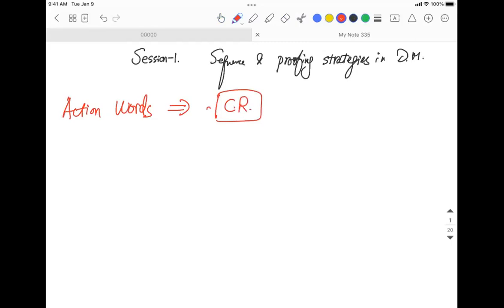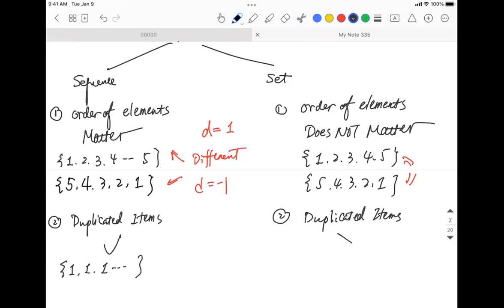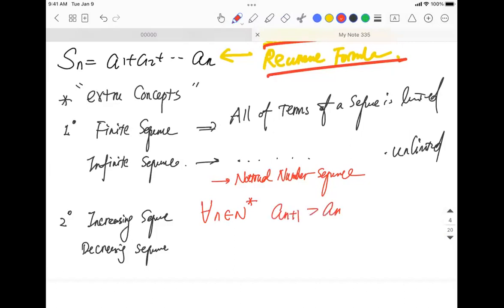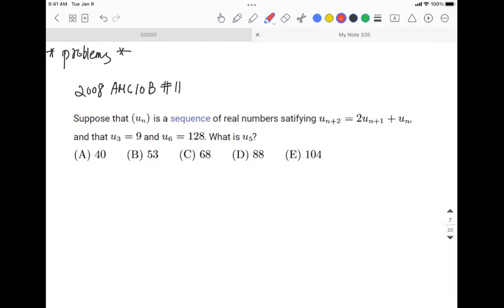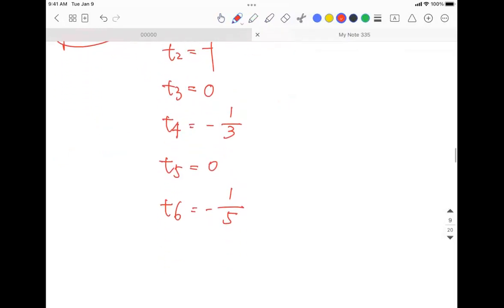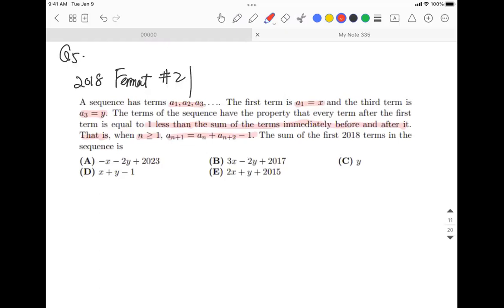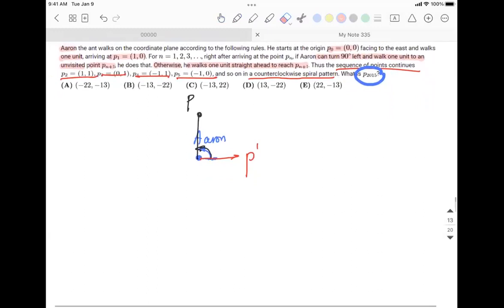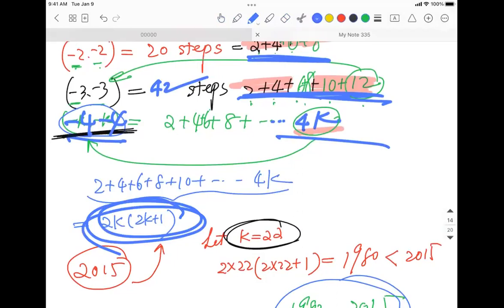L1 Sequence Basics and Properties 1